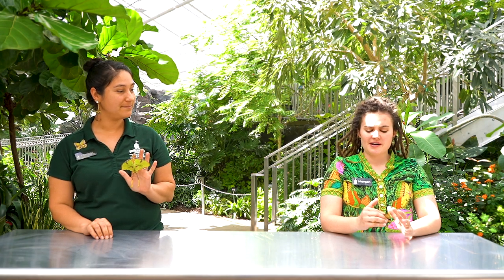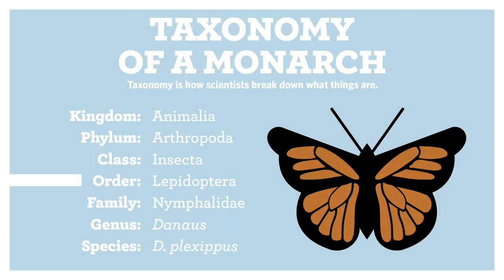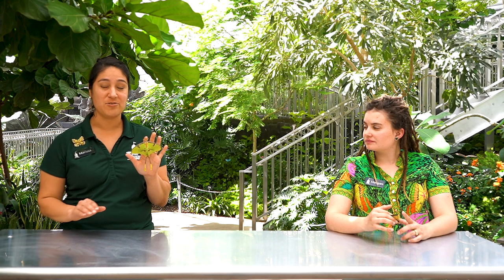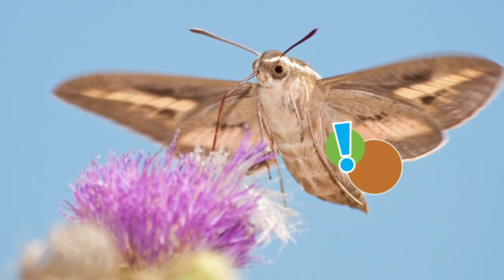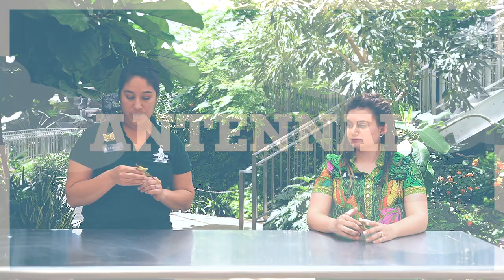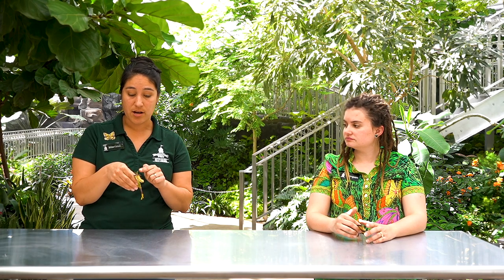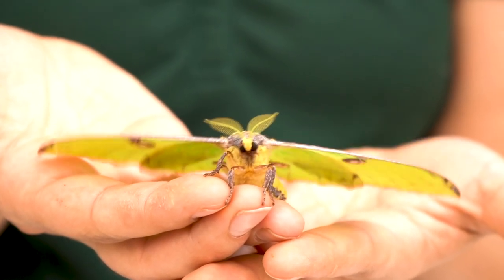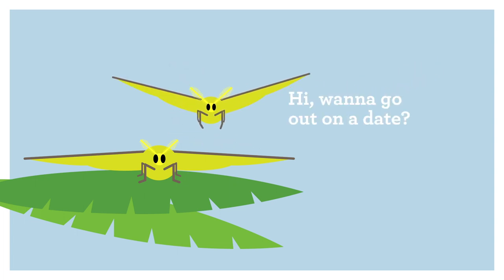Moths vs Butterflies | What's the difference?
We call moths and butterflies by different names, but how different are they really? We've got all your questions covered here!